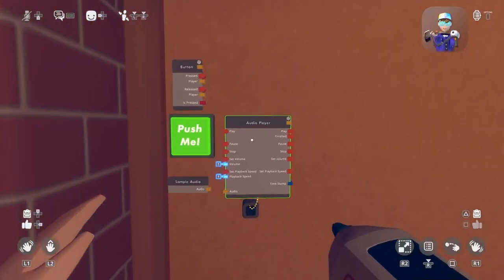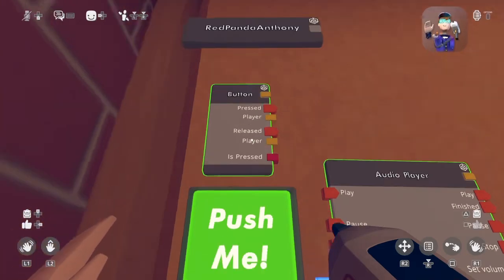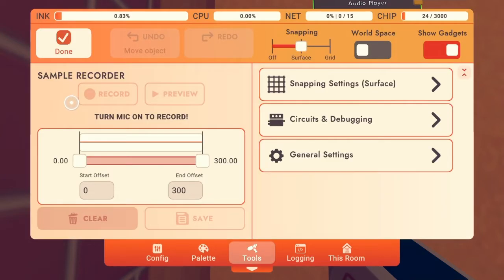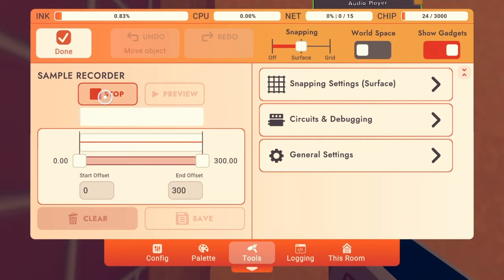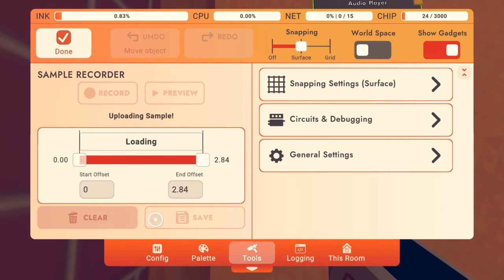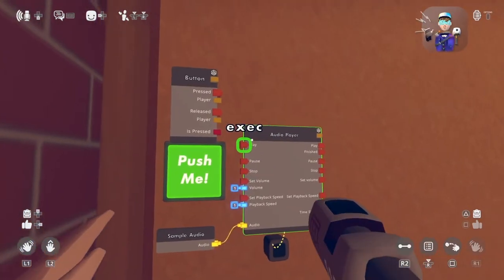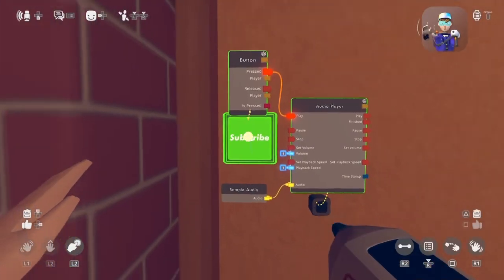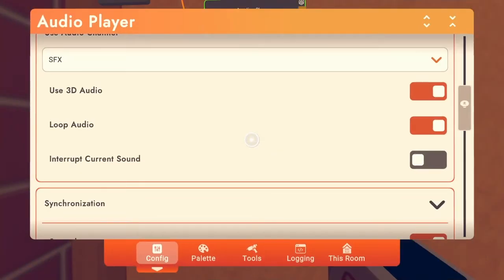How to use the Audio Player Cv2 in Rec Room!